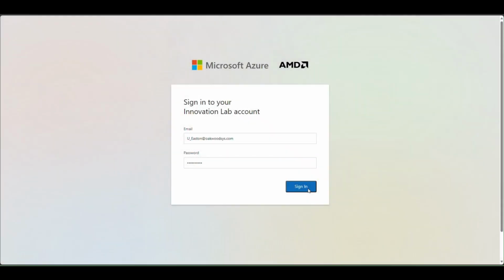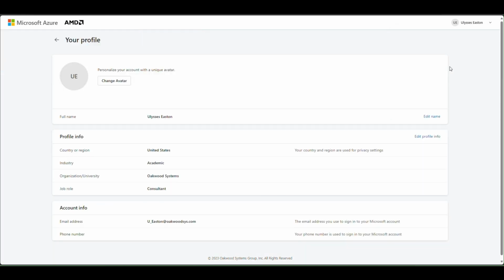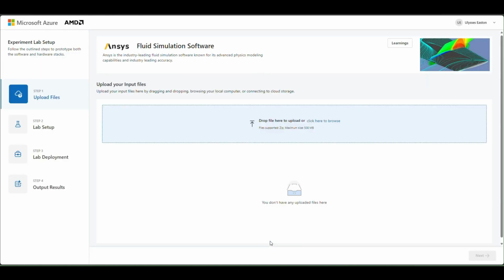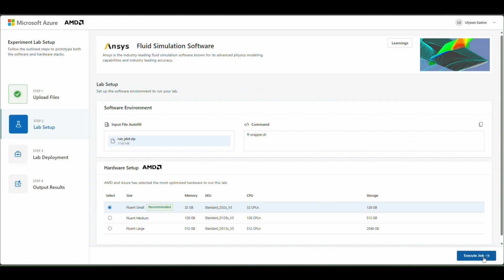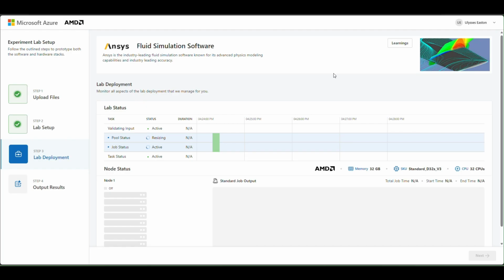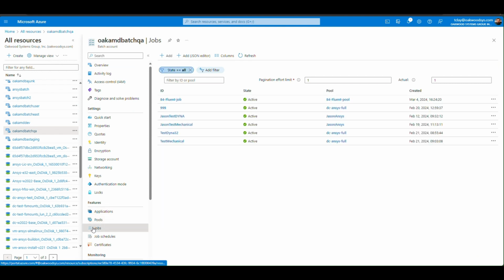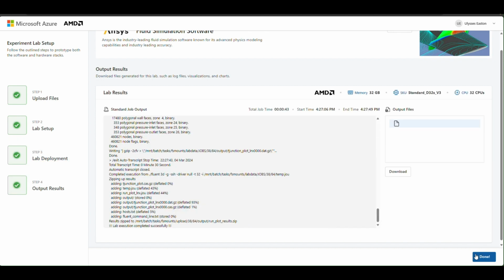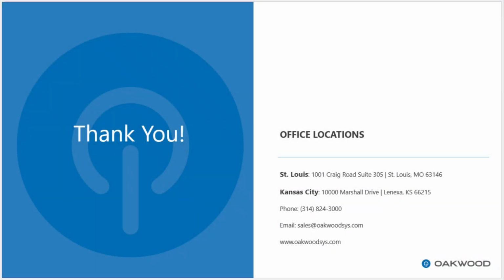Oakwood's AMD Innovation Lab User Demo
Business Technology Consulting